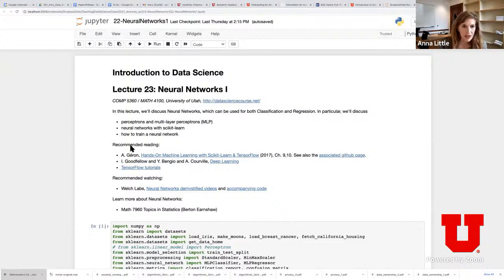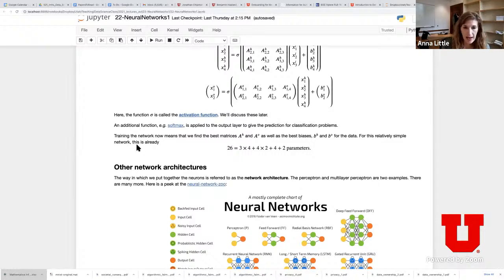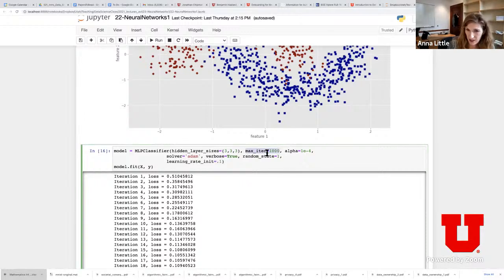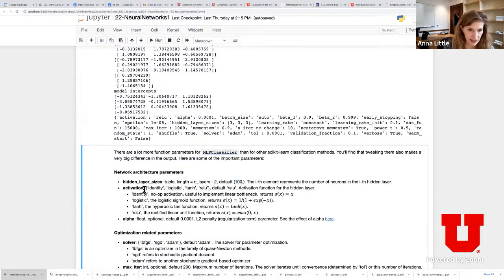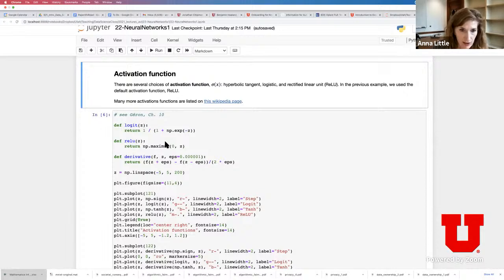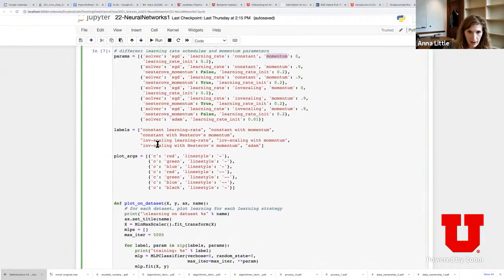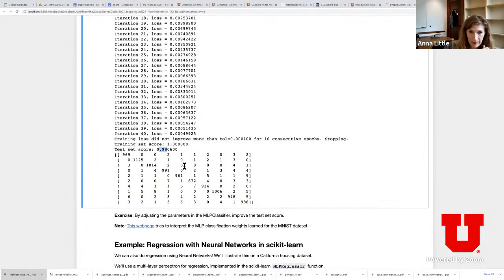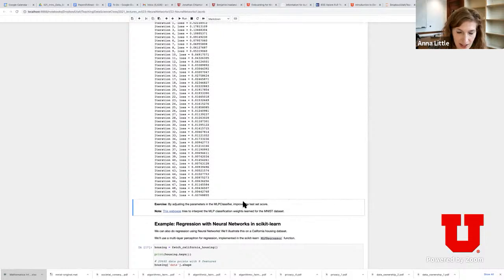Intro Data Science Lecture 23: Neural Networks 1